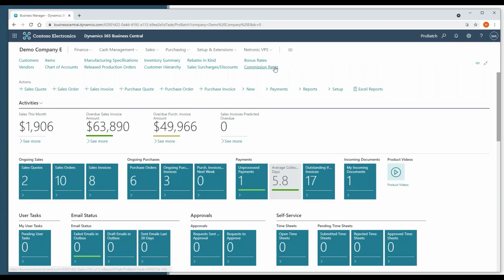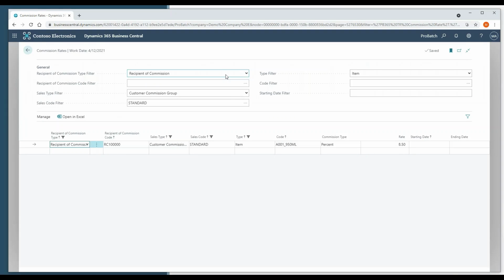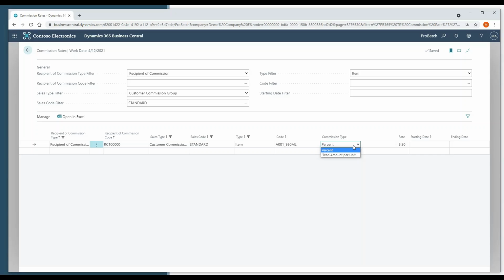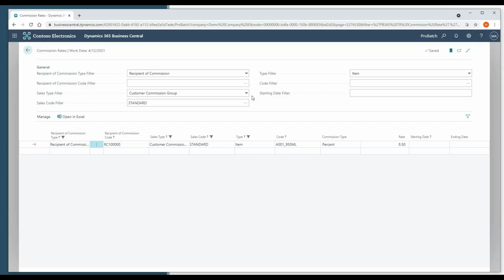Commission Statements in ProBatch 365 Trade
Commission statements in ProBatch 365 Trade allow you to set up a sales commission to track an item or item group and then have a flat amount per unit that accumulated to a salesperson. You can set up a recipient of a commission (for example, for a salesperson) that would allow you to issue a purchase invoice to that vendor record to account for that commission. You could also set this up as a customer, so this isn't exclusively to calculate a sales commission payable to a sales person.

Find out more at Stoneridgesoftware.com